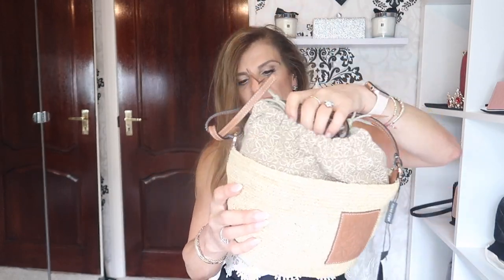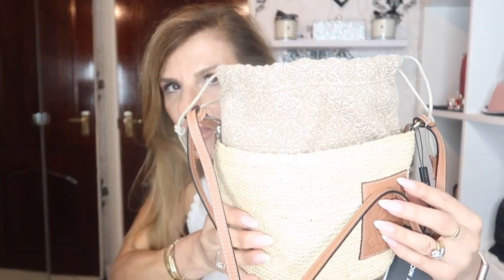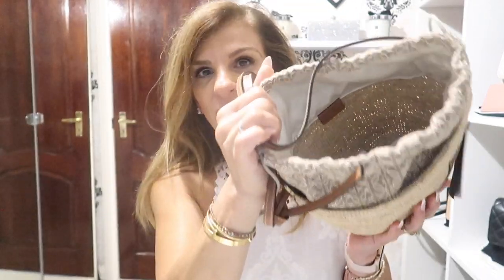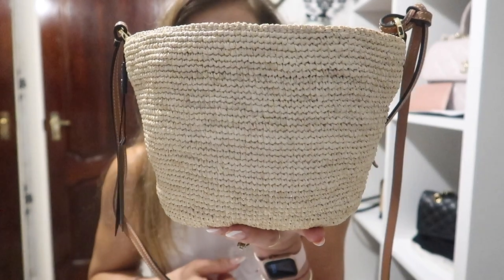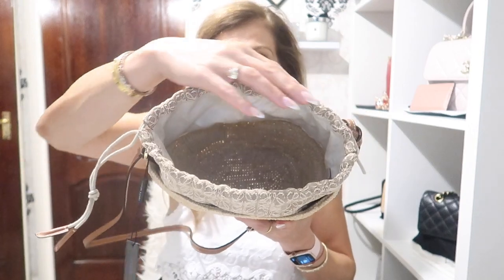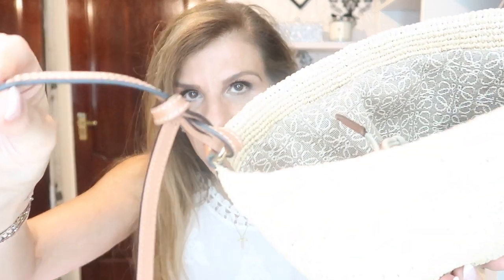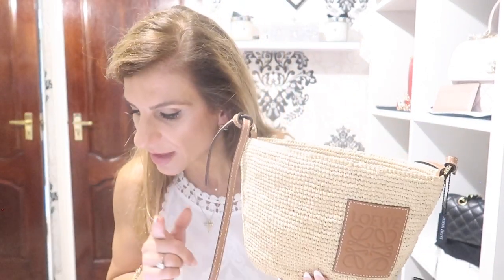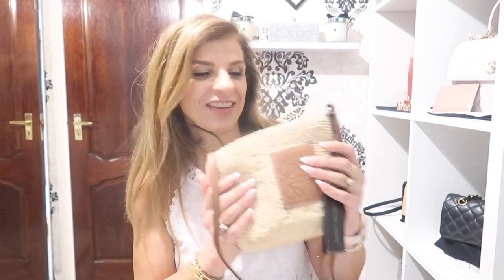LOEWE POCHETTE RAFFIA BASKET BAG UNBOXING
Here is the Raffia bag I have finally decided to keep. I have already been using it and very much enjoying it.

I'm Andri a mum of three boys and grandma (yiayia) to three wonderful grandchildren. I am 58 years young and enjoy keeping fit.

Details

Colour: Natural/Tan
A basket bag crafted in raffia with a calfskin strap and a drawstring top in Anagram jacquard.
Shoulder carry
Adjustable and detachable strap this is how its described online I can't adjust or detach unless I unpick the stitching .
Unlined
Embossed LOEWE Anagram calfskin patch

Colour: Natural/Tan
Metallic colour: Gold
Main material: Raffia/Jacquard/Calf
Strap length: 105 cm
Weight: 0.31 kg
Height (cm): 17
Width (cm): 27
Depth (cm): 11
Height (inch): 6.7
Width (inch): 10.6
Depth (inch): 4.3
Model ID: A689C70X08
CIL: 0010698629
Made in: Spain

SPRING SUMMER ZARA DRESSES

FILMING EQUIPMENT